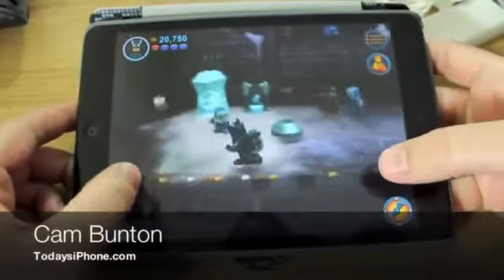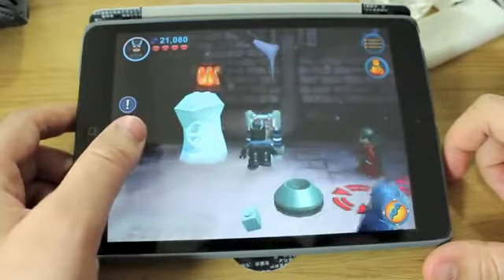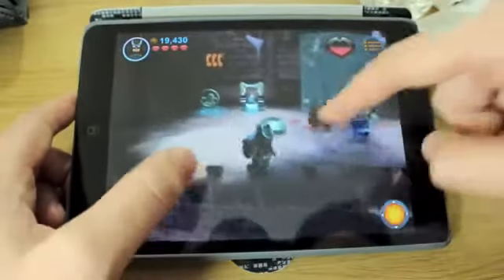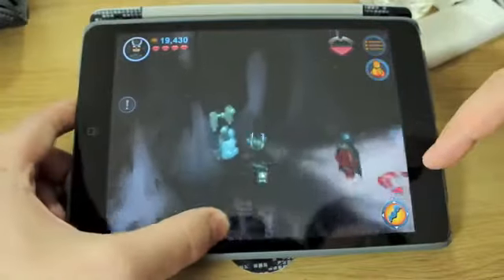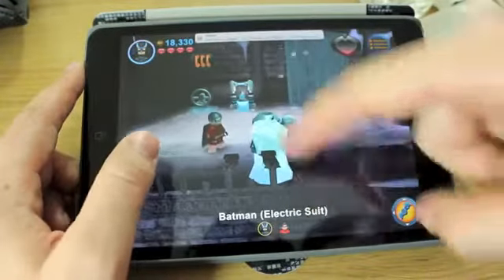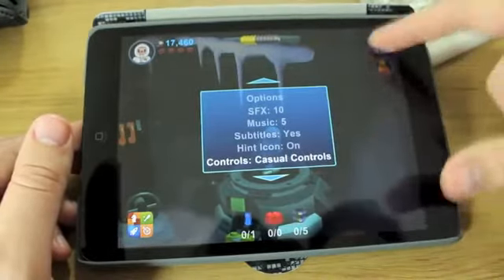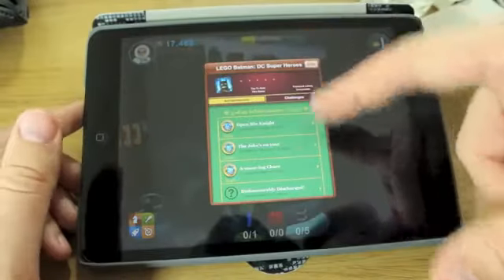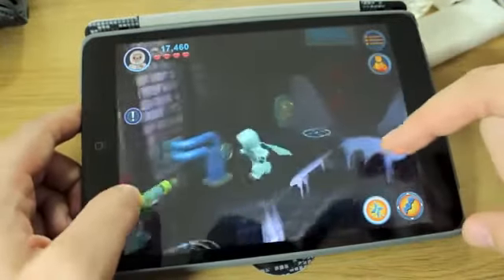LEGO Batman DC Super Heroes Review825